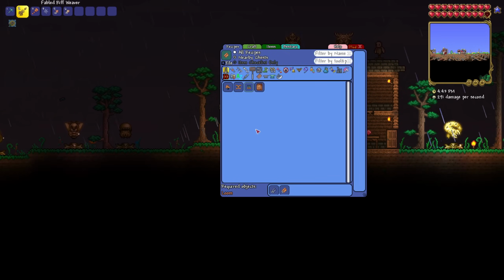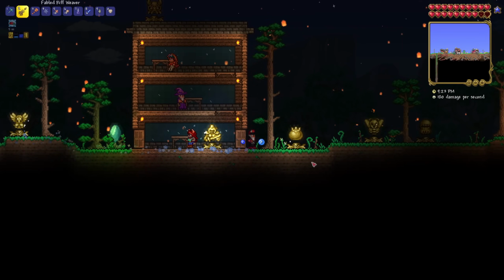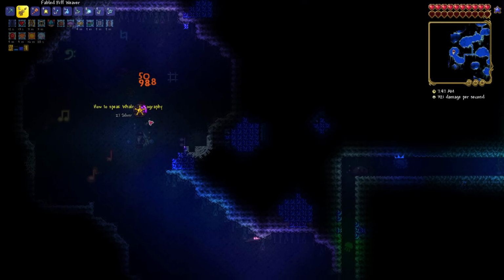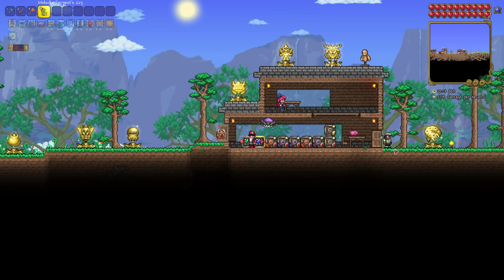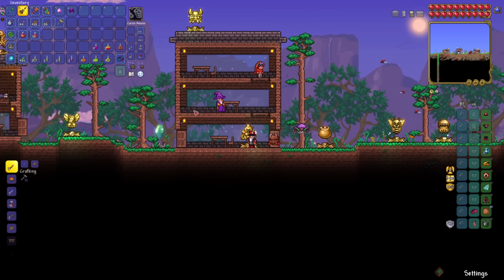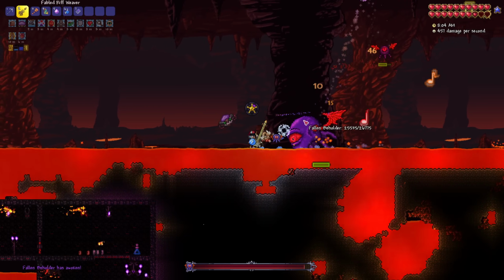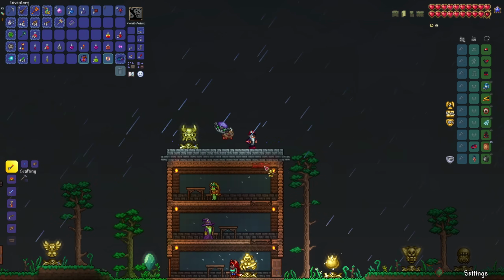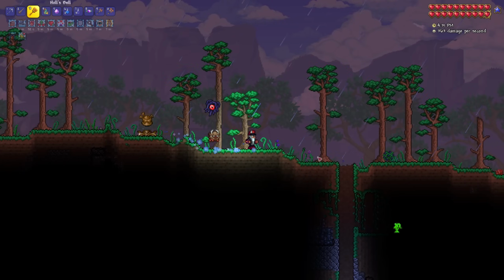Facing the Fallen Beholder! Terraria Thorium #19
It's time to face the fallen beholder in Terraria tmodloader thorium 1.4

You may have seen my other Terraria videos on ChippyGaming, where I talk about Terraria 1.4.5 news and spoilers.